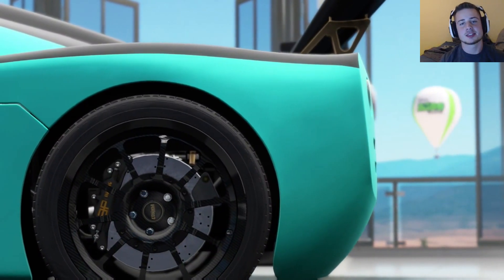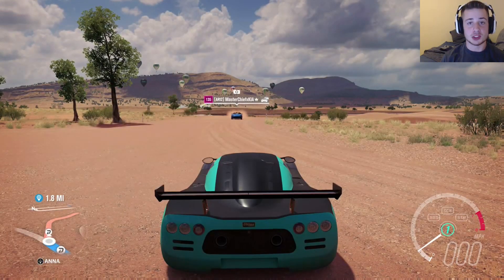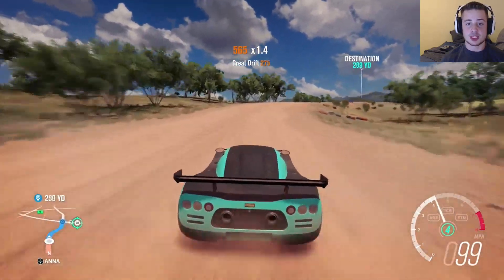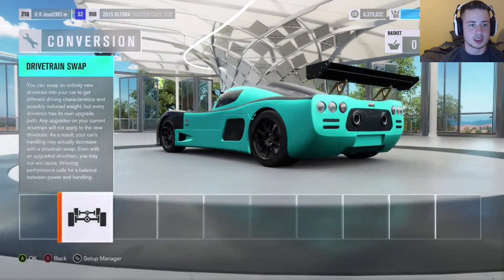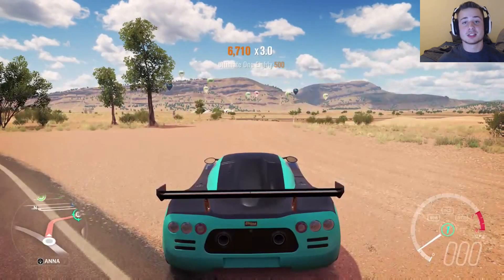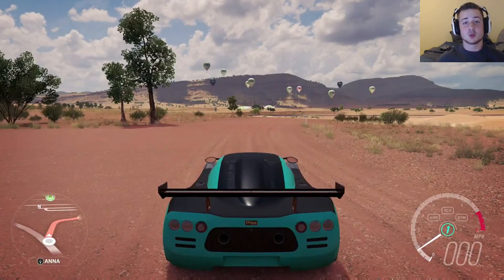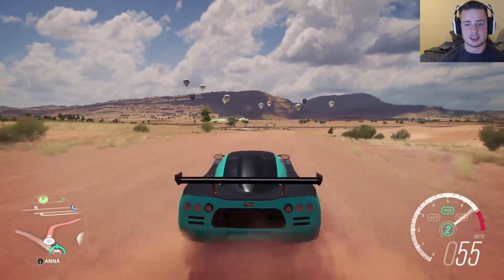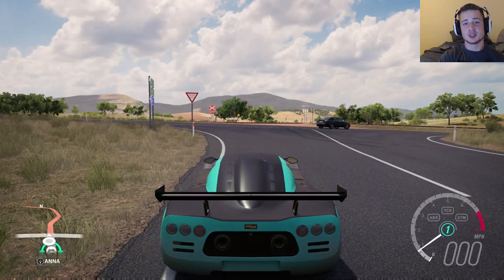BEST OFF-ROAD CAR IN FORZA HORIZON 3?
In this video, I attempt to build the best off-road vehicle in the game. After a bunch of test runs and tinkering with the setup I may have found the sweet spot with a pretty ridiculous car!